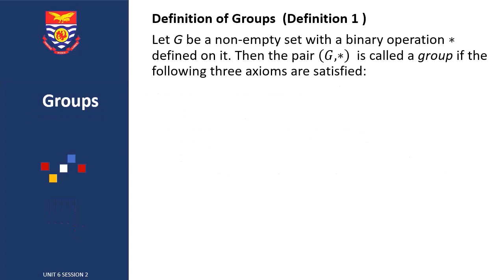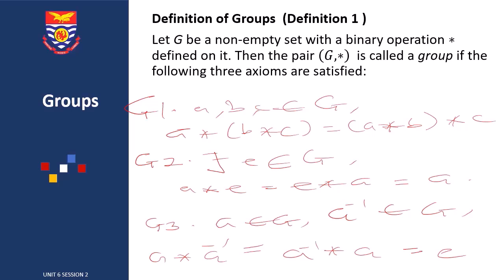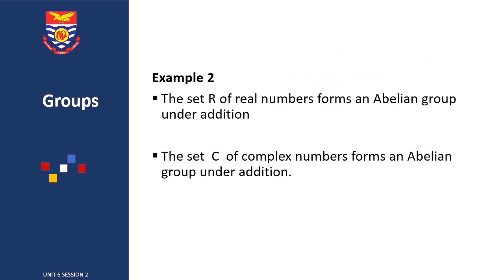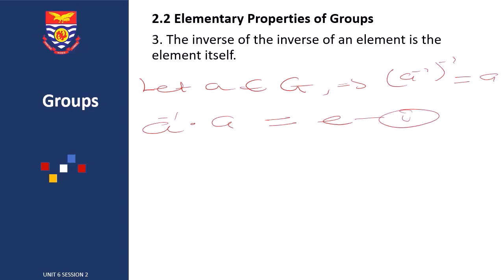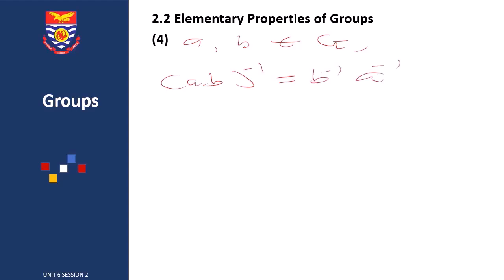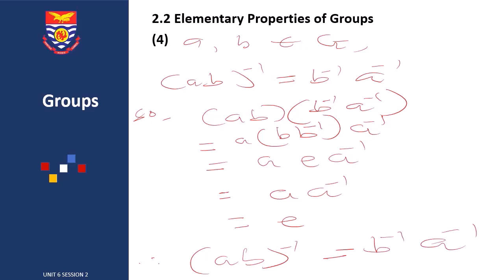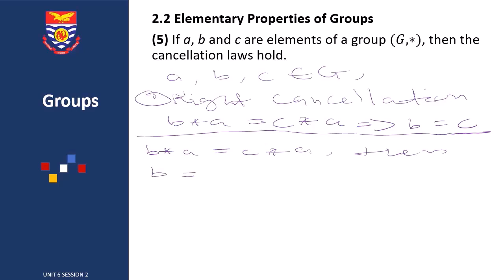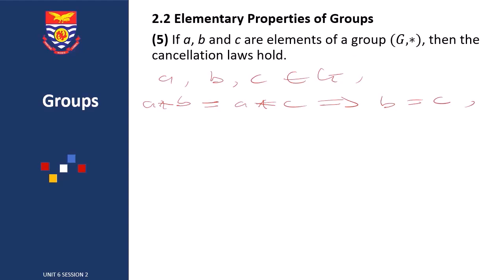Introduction to Abstarct Algebra Unit 6 Session 2